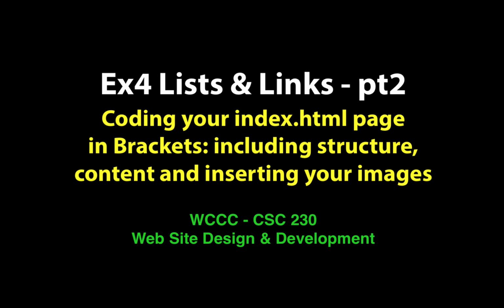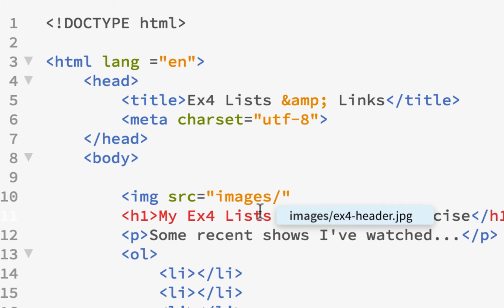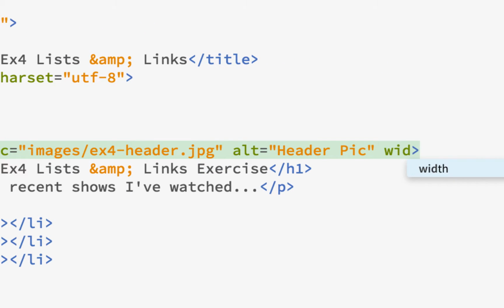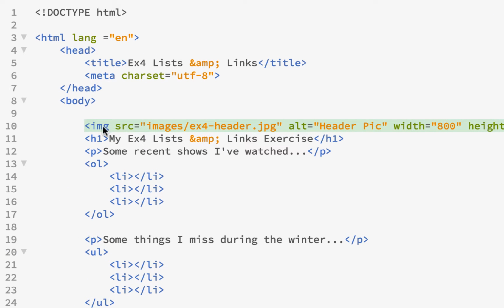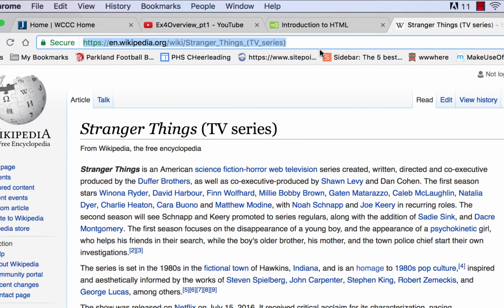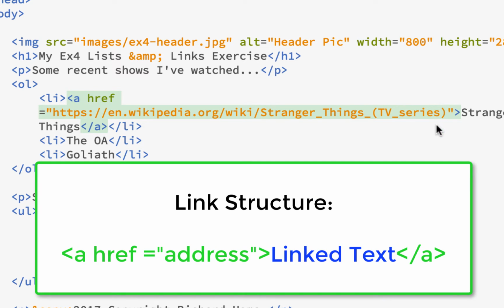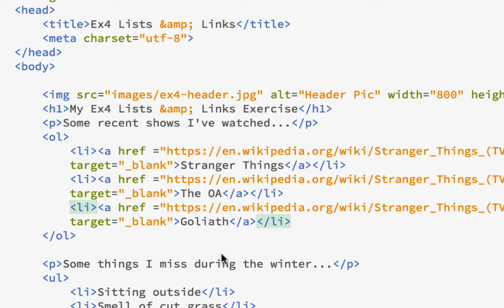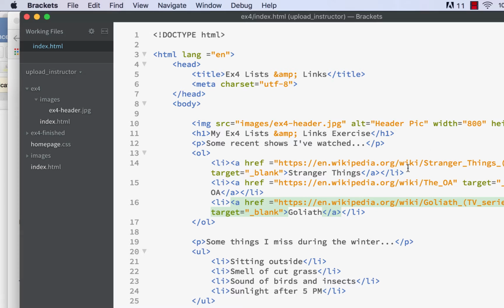ex4-lists-links-pt2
Coding your index.html page
in Brackets: including structure,
content and inserting your images.